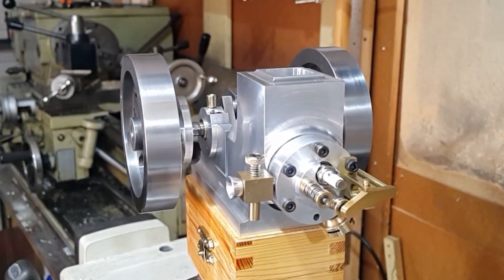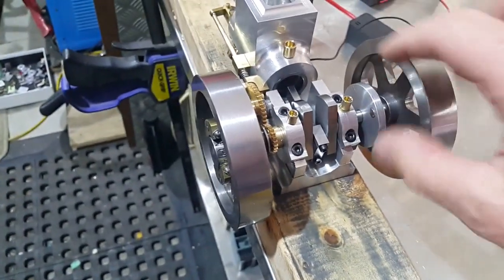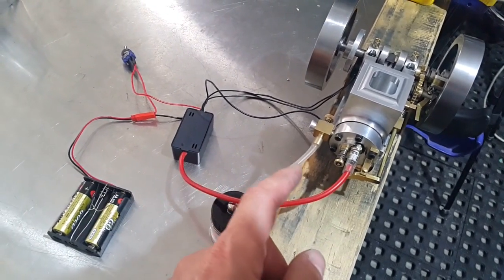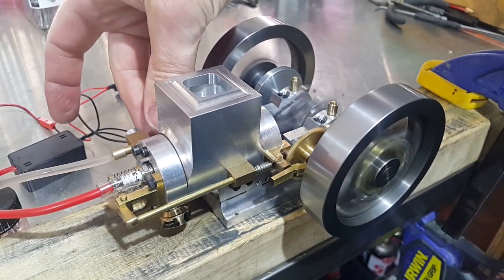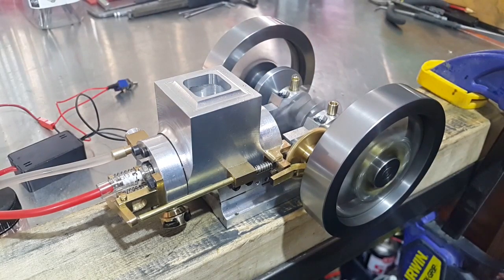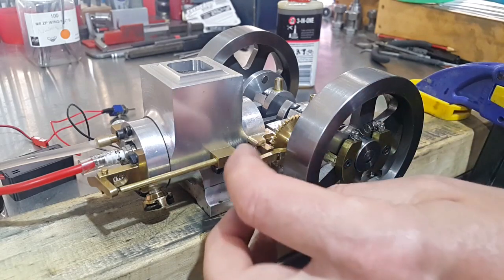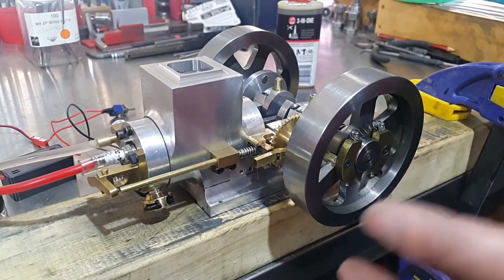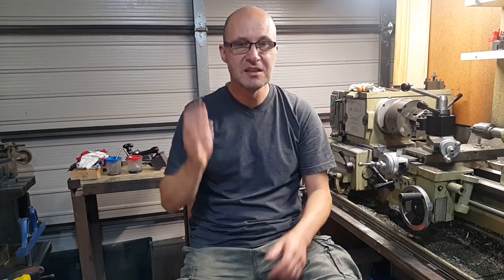#71 - Kerzel Hit & Miss Model Engine - Part 15 Finished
A series of videos machining and building the David Kerzel Hit & Miss internal combustion engine.

Part 15 - Finished and Running

The engine has inlet/exhaust valves, spark plug, ignition system, water cooling.
Made from bar stock: Steel, Brass and Aluminium

WARNING: Machining/Turning can be dangerous.